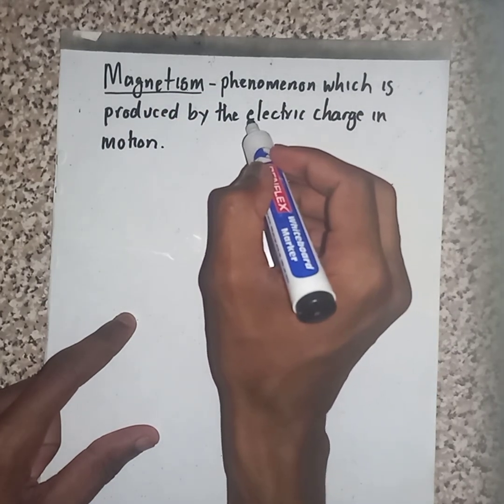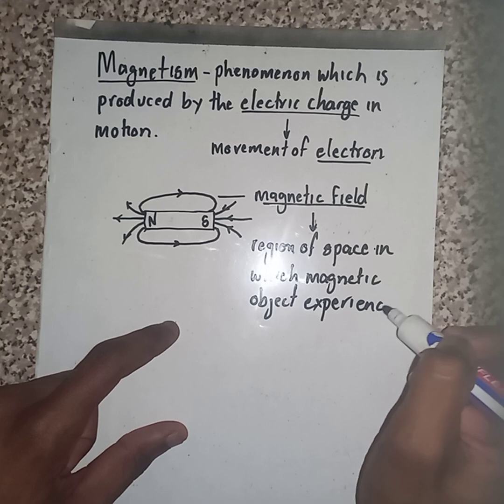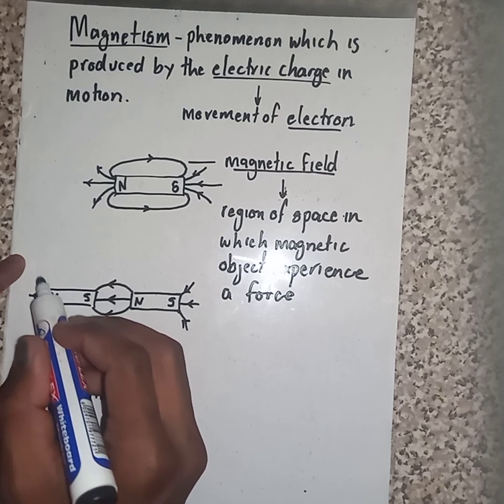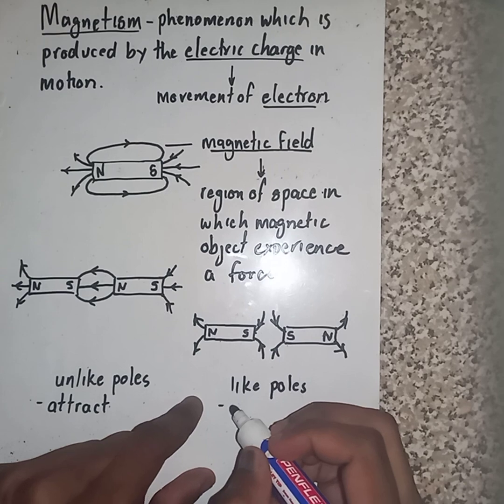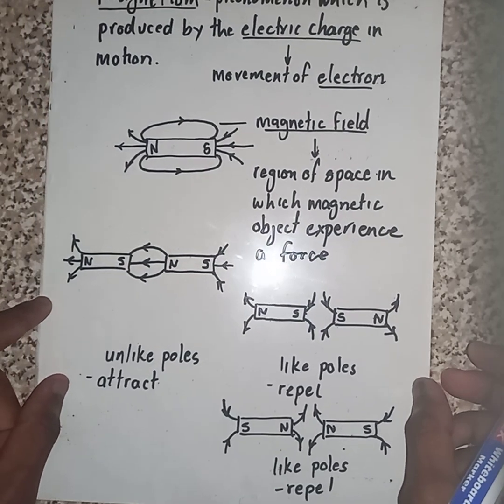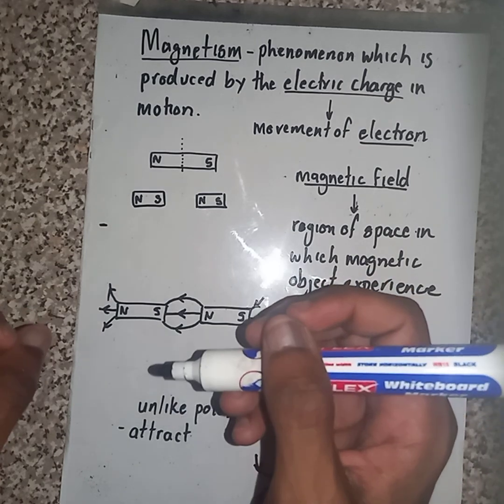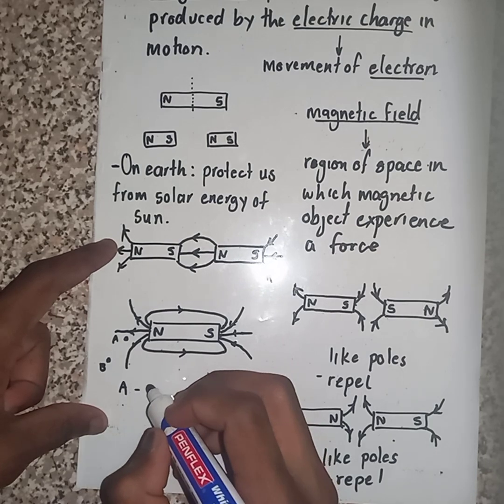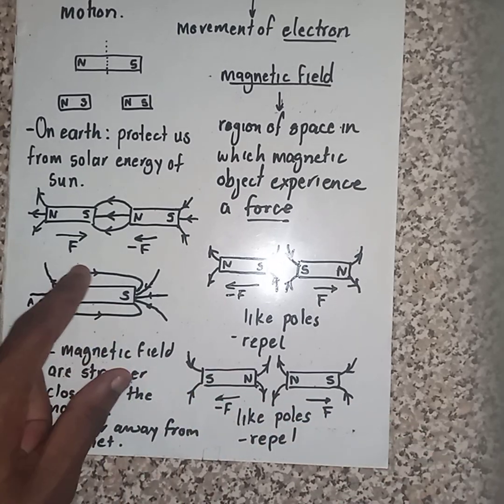Grade 10 Physical Sciences Introduction to Magnetism